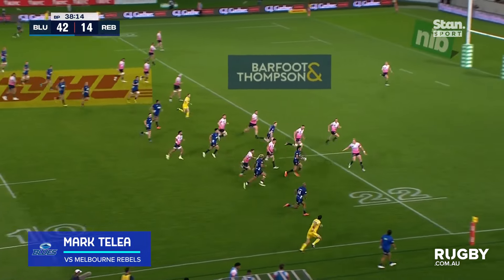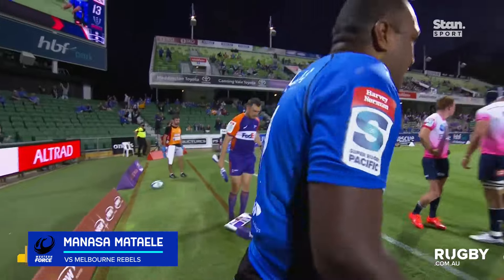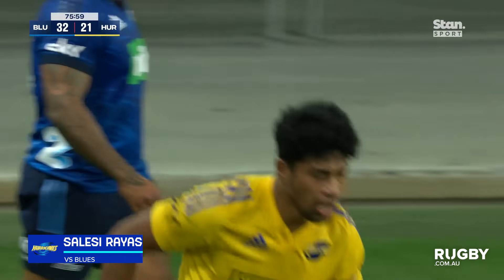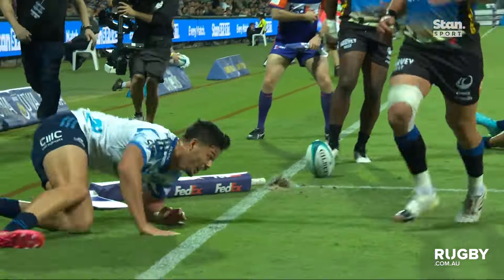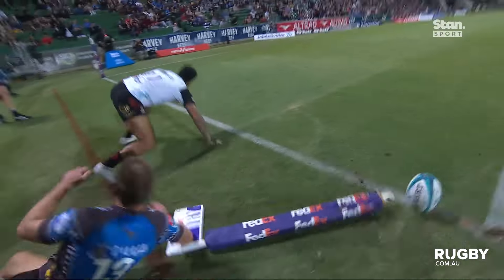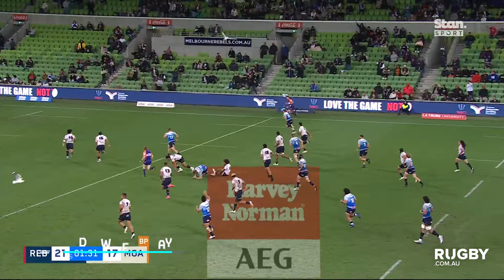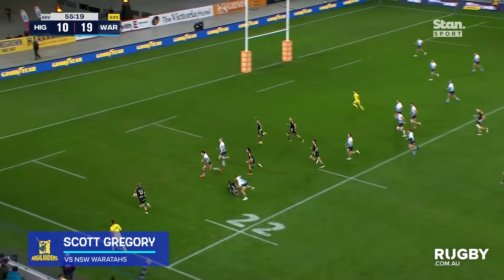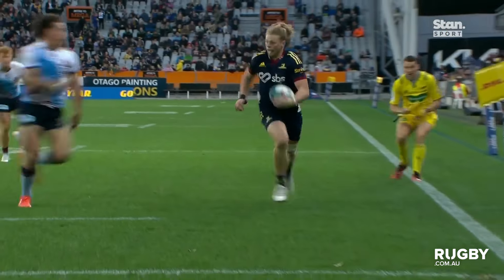BEST try finishes of the season | Unbelievable acrobatics | Super Rugby Pacific 2022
We saw some unbelievable finishes during the 2022 season of Super Rugby Pacific! Check out some of the best corner tries and let us know your favourite!